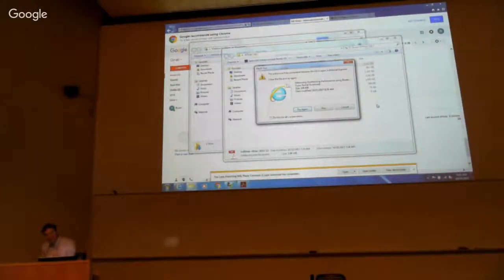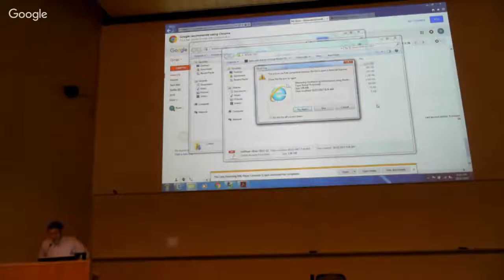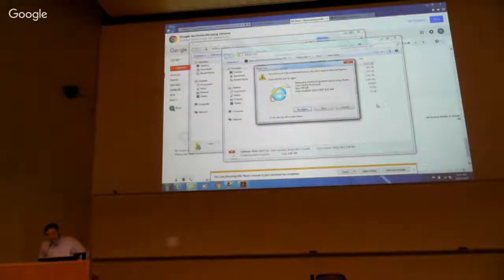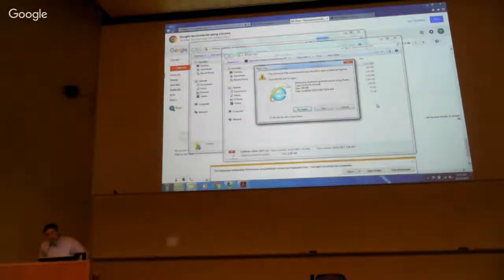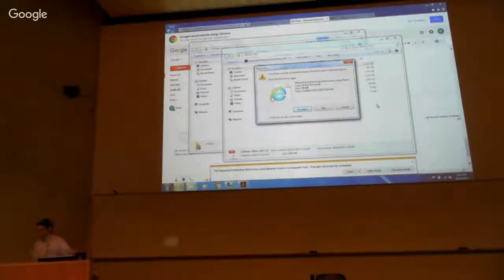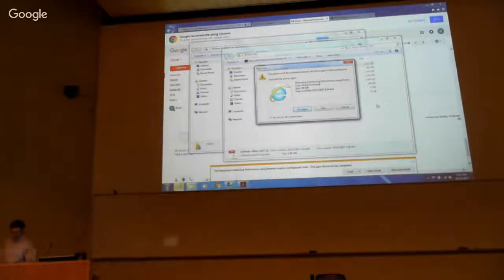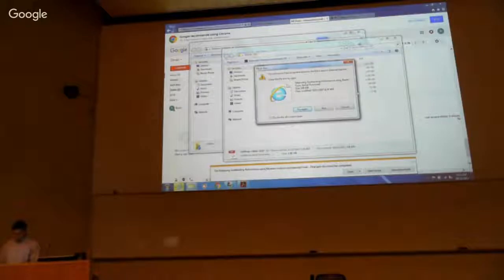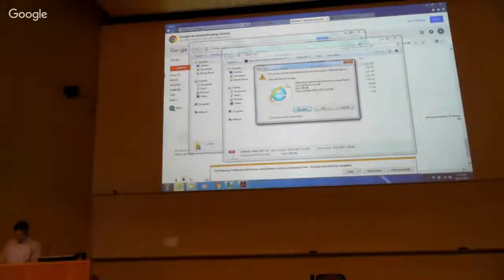2017 RIT Hockey Analytics Conference (Morning)